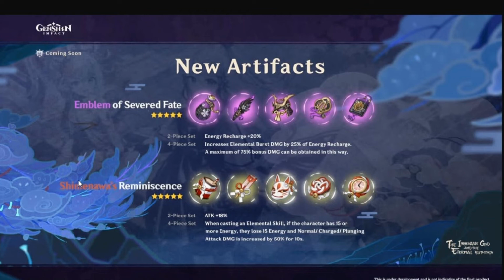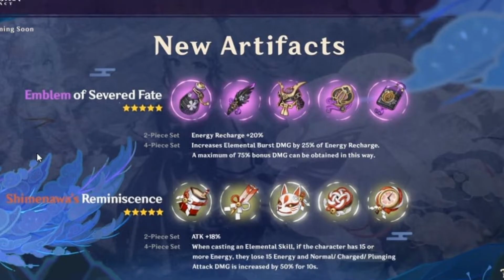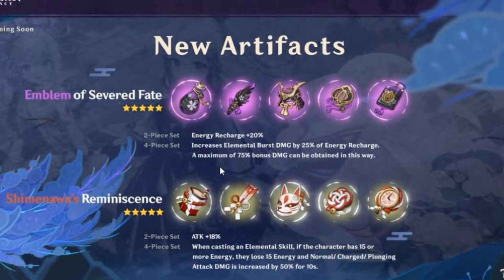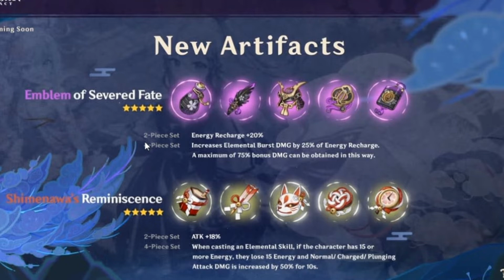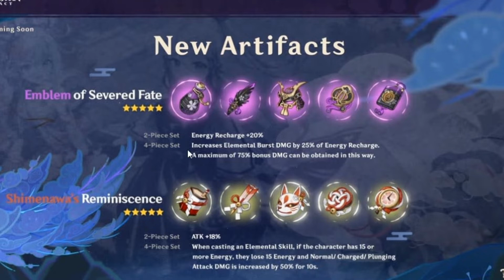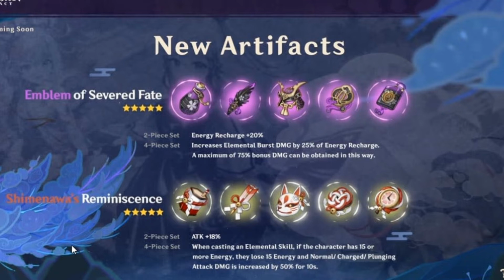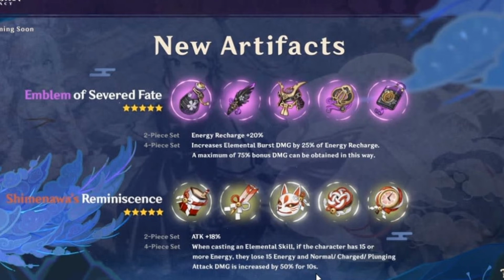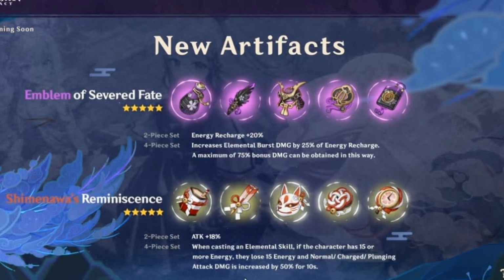New Inazuma Update 2.0 Artifacts Guide | Genshin Impact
A Complete Guide for all the new artifact sets in Genshin impact Update 2.0 Inazuma. I cover the new artifact sets in detail including the Emblem set and Shimenawa's set.

I make great content and always try to improve. I post 2-3 times a week.